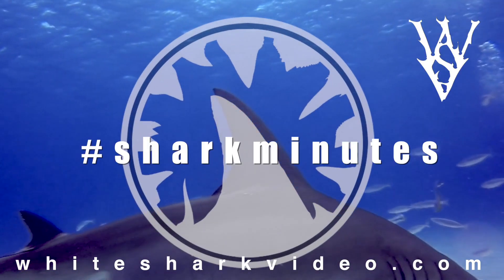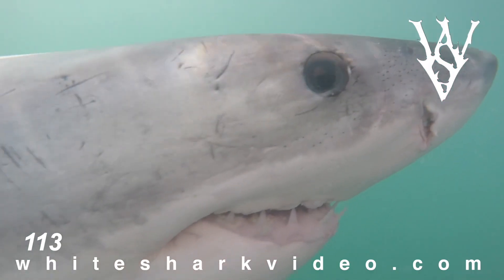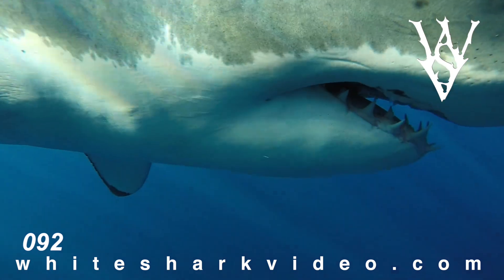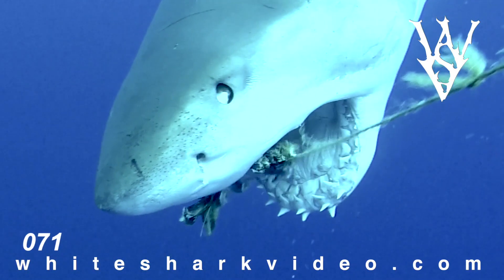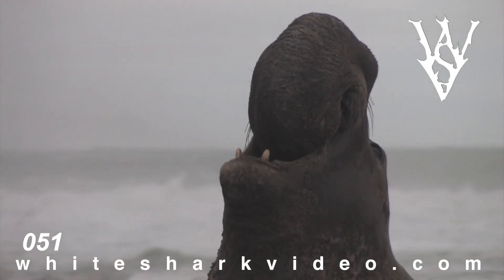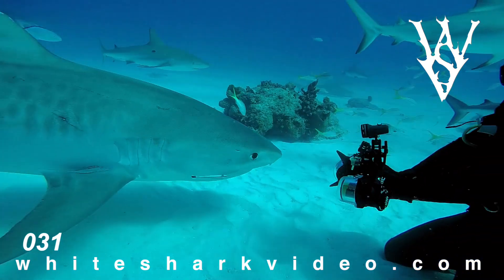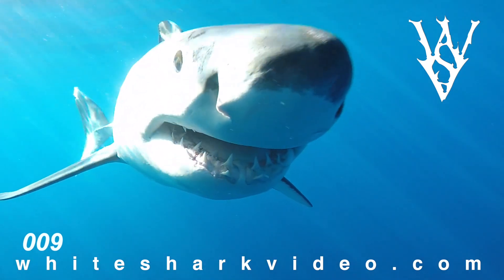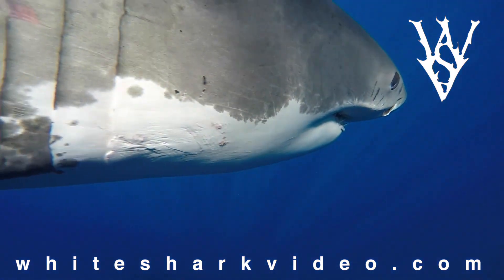A Closer Look at the White Shark's Eye: Shark Minutes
So the white shark’s eye is blue…yeah, we all know that by now.  But what else is there to learn about the white shark’s eye?  Why is the white shark’s eye so different than many other sharks and what does that tell us about its life?  Enjoy another 120 seconds of shark knowledge with Skyler Thomas of White Shark Video and cohost Dan Abbott of Understanding Sharks.
If you enjoy these episodes throw us some love by donating or buying a shirt. Sharkminutes.com
Supporting footage by Andy Dellios.  Photographs by Maarten Jozef Billen.